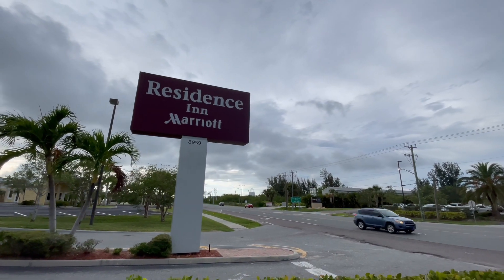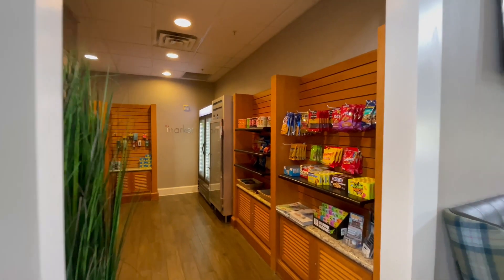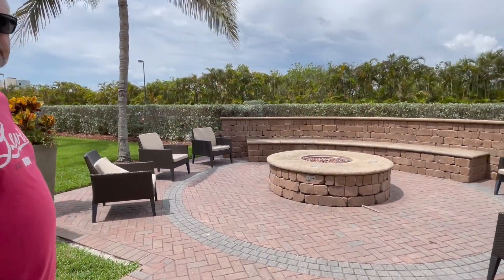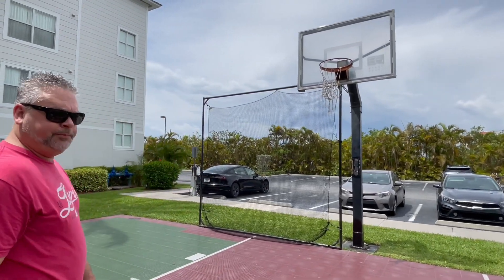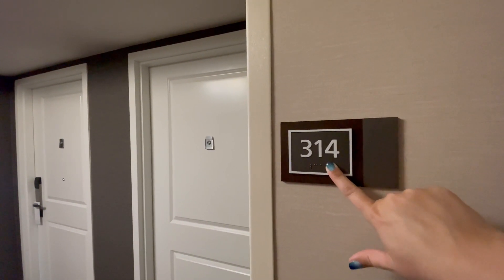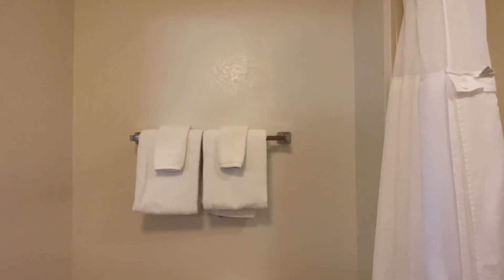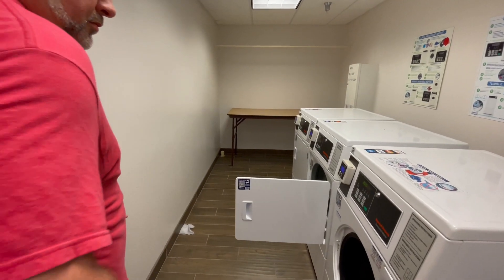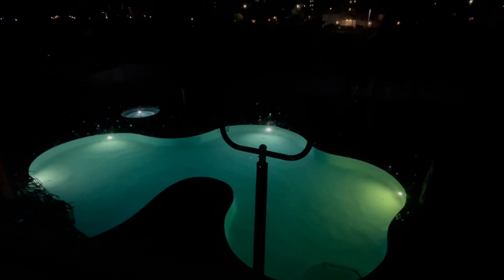FULL Hotel & Room Tour of Residence Inn Cape Canaveral Cocoa Beach! 3 Min to Terminal 1 Cruise Port!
This hotel is the perfect choice if you're planning on taking a cruise out of Port Canaveral! Less than a mile from the terminal entrance, you can see the cruise ships from the front of the hotel you're that close, which takes a lot of stress out of arriving to your ship on time! There's also a great pool and outdoor area to enjoy, a great breakfast available daily, and wonderful rooms that will give every family member the space and amenities they need!

Want information on how to enjoy a Plum Crazy Adventure of your own? Also, don't forget to check out our Facebook and Instagram pages for up-to-date shenanigans from your favorite Plum Crazy Adventurers! We look forward to adventuring with you!